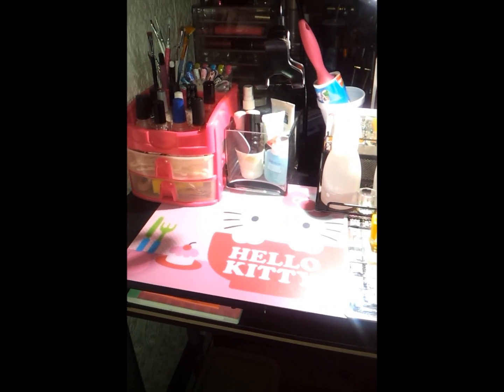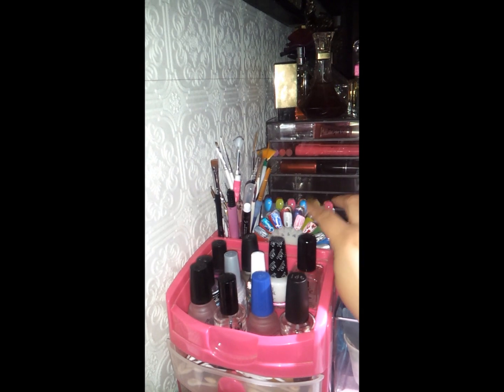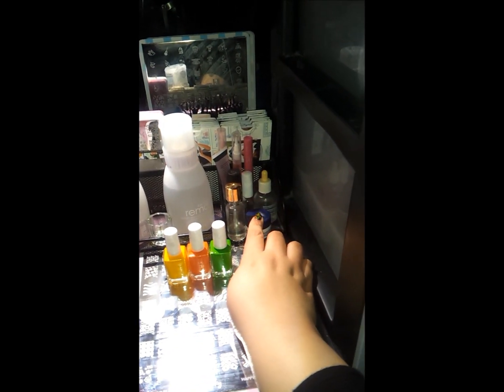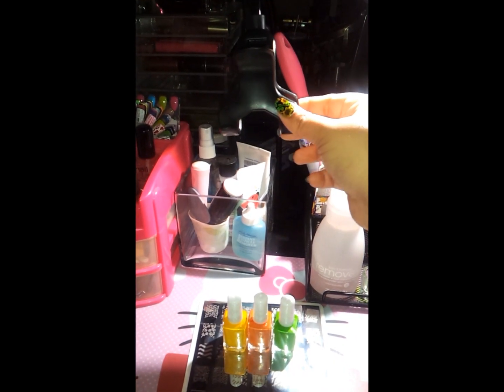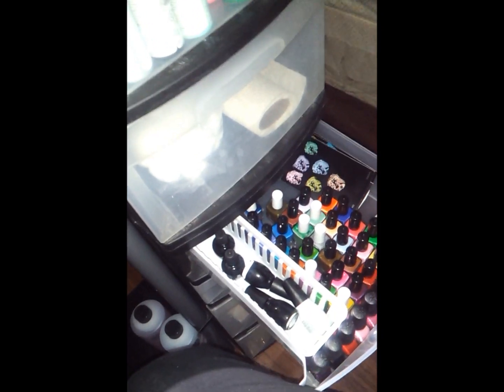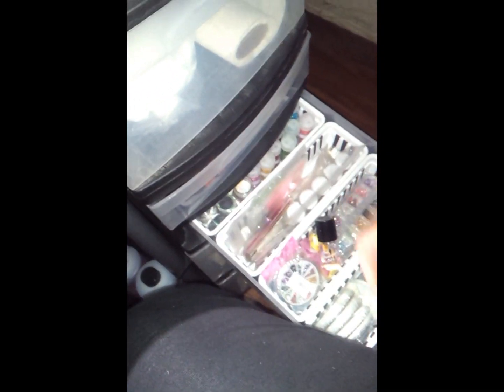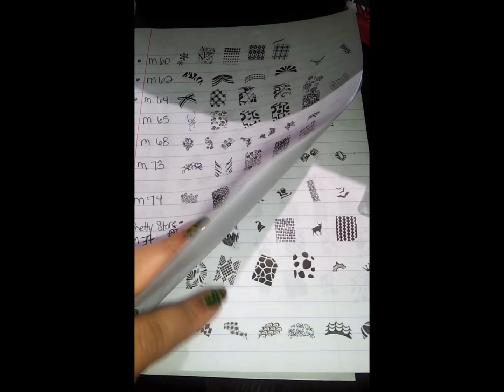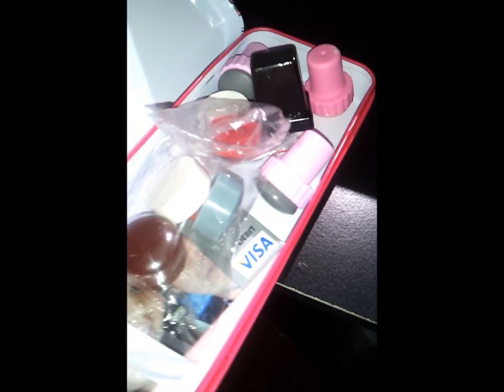My Nail Station/Desk Of 2014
Hi

Today I upload this video sharing how I have my nail Station/desk.
I'm not trying to show off.

s money.

I bought all this stuff  with my Hubby'